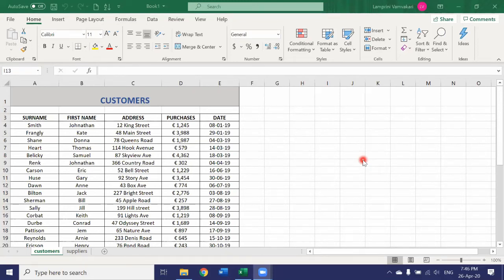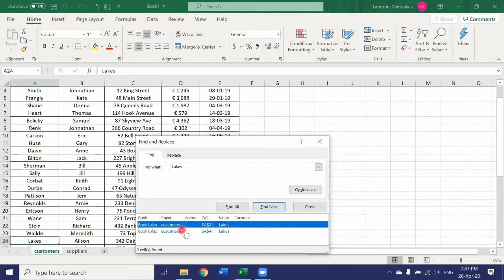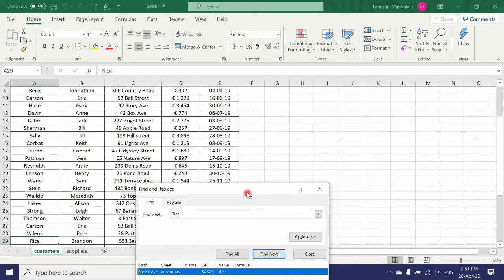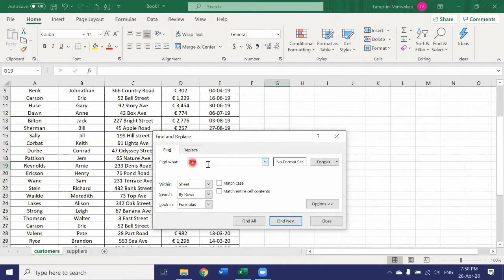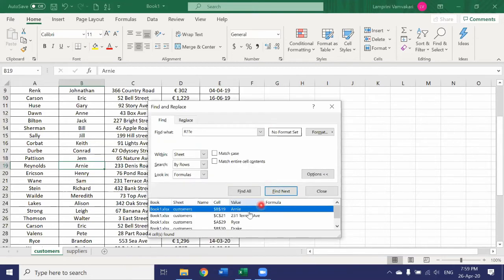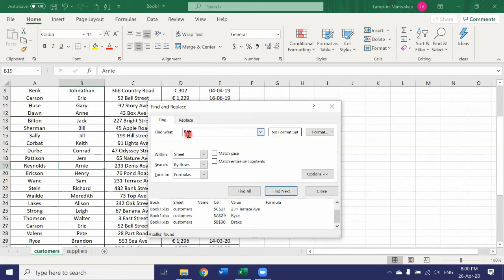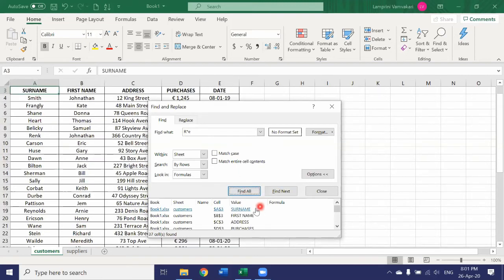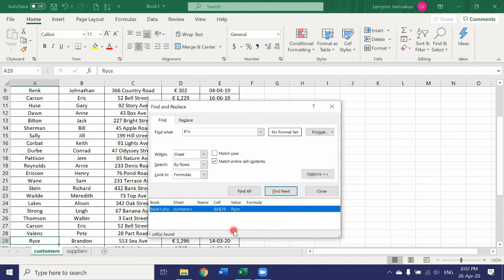Using Find and Replace and Wildcards in Excel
Learn how to use Find, Replace and Wildcards in Microsoft Excel. Whether you are an advanced user or beginner, there will be something new to learn from this course.